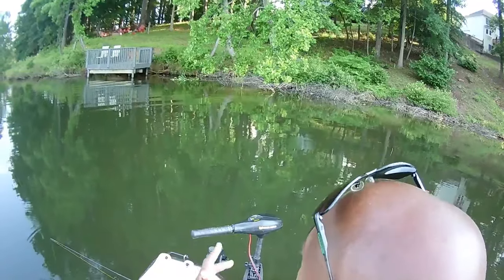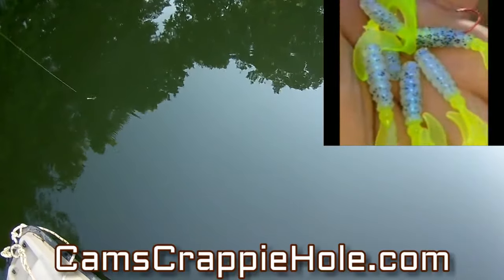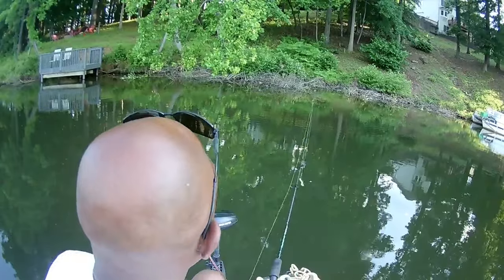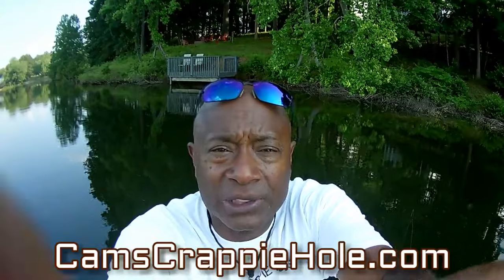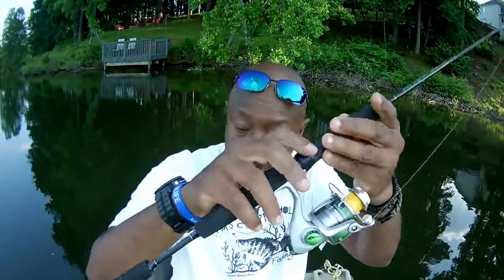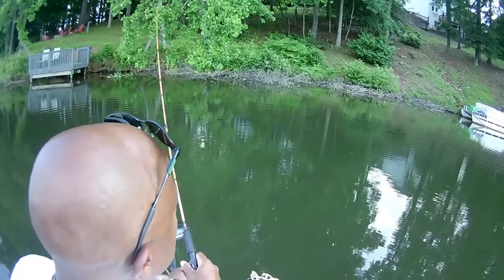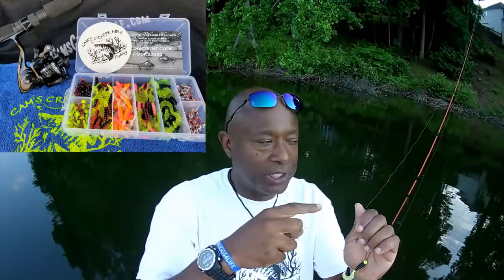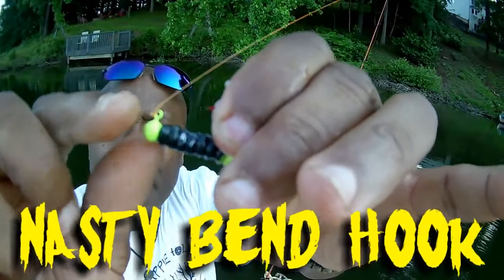CATCHING CRAPPIE 101 SIMPLE AND EASY AT THE BEAVER HOUSE WITH DIFFRENT 2024 COLOR JIGS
**WE LOVE TO HAVE YOU HERE..PLEASE TAKE A LOOK'SE AT OUR STORE!**

**WANT TO BUILD YOUR OWN COMBO OR JUST NEED A ROD OR REEL? CAMS CRAPPIE COMBOS IS NOW OPEN**

**Cam's 2021 New Year Complete Blowout Special Emerald Combo Kit**

**Cam's 2021 Orange Poseidon 6'0 Rod and Reel Combo**

**Cam's 2021 Complete Curly Tail (Hologram Flake) Assortment Kit**

**Cam's 2 in1 Kit Combo Painted Assortment Nasty Bend Hooks & All Plastics Curly Tail & Stinger Shad Kit

**Cam's 40pk 1/16 oz. Chartreuse Jig head with collar #2 Red Nasty Bend Hook

**Cams 1,041 Piece Ultimate Assorted Tube Kit For Crappie and Panfish with Nasty Bend Hooks**

Its no secret that whenever you run across a beaver dam or anything that may resemble a beaver dam you best check it out. Beaver houses are always known to harbor crappie and sometimes a big skool. In this new segment you will be able to sit back in the comfort of your own home and watch me and each cast pull these great eating fish out one by one. This is what every crappie fishermen dream of doing. I am also introducing 2 brand new exclusive colors you can only get here at Cam's Crappie Hole. These are 2 of the hottest new colors on the planet Monkey Milk and Chartreuse &  Black and Chartreuse with that hologram flake. Both are absolutely insane to use to catch crappie as you will see in this segment. I am also introducing my new 2021 Cam's Orange Poseidon rod and reel combo kit. Please take note that as soon as the jig hits the water they inhale the jig. If you are struggling to catch crappie you have got to yie this jig on the end of your line. You will not be disappointed. In conclusion I want to thank each and every person that have supported us through the years.